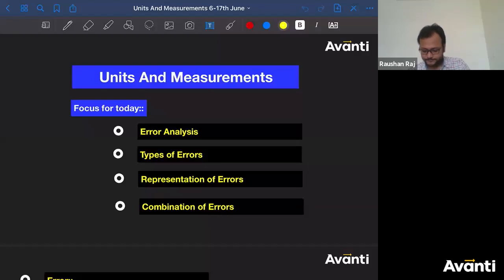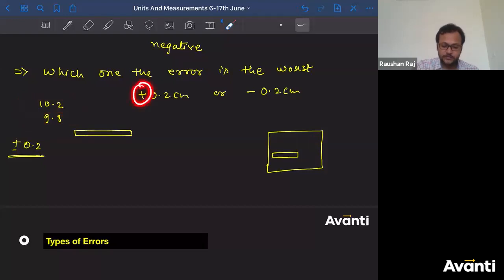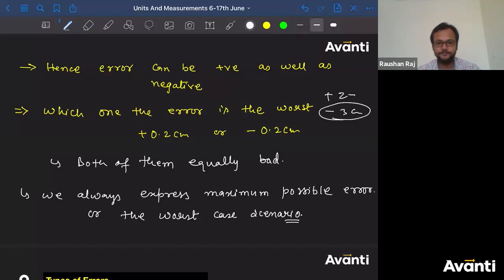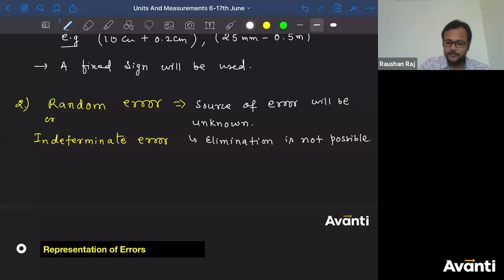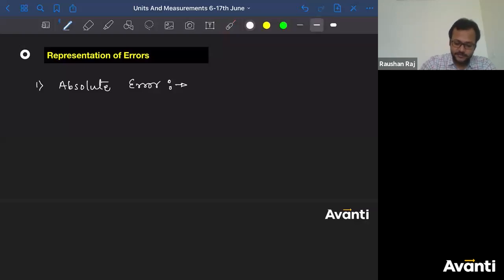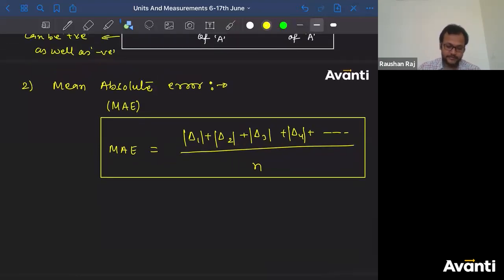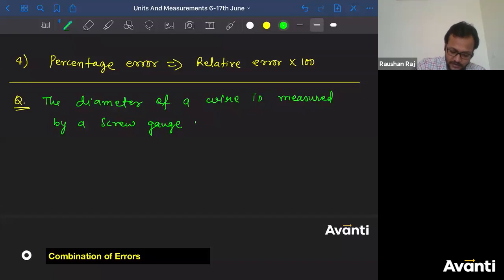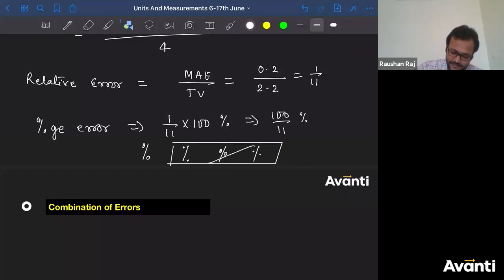Units and Dimensions (Part 6) | Physics LIVE Class by Raushan Sir (JEE/KCET/NEET Class 11)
Learn Units and Dimensions from India's best teachers LIVE at the safety of your home.

Avanti Gurukul Subject Expert Raushan Sir teaches Units and Dimensions for JEE/KCET/NEET Class 11. Raushan Sir will cover all the concepts in Units and Dimensions in this class and upcoming classes.